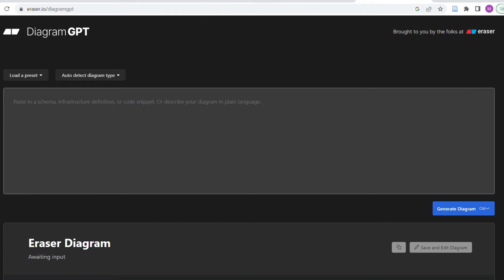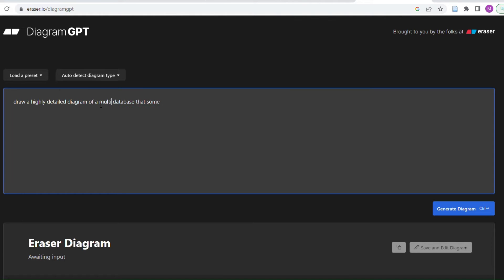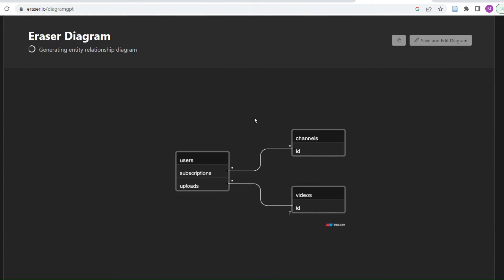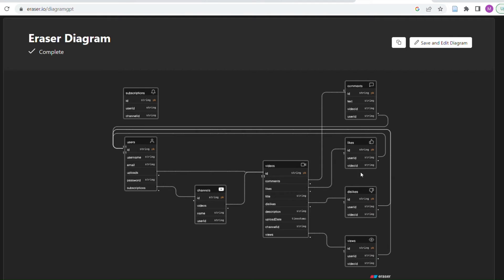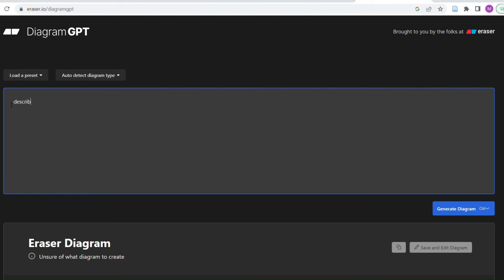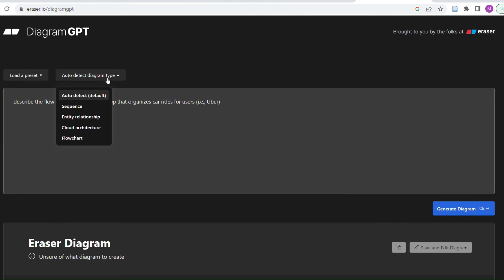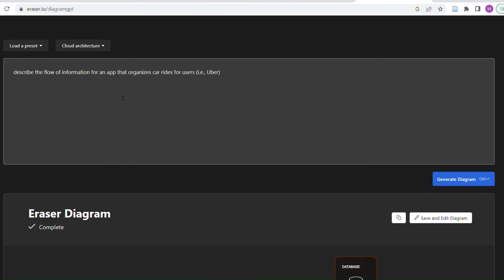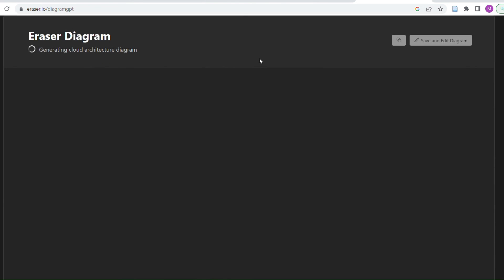Crafting Cloud Architectures with DiagramGPT!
Are you ready to step into the future of diagram generation and design? In this video, we are exploring the power of DiagramGPT, a remarkable tool by OpenAI that's transforming the way we create, visualize and understand cloud architectures.

We are not just talking about today's giants like Uber and Oracle, but also diving into speculative design for a futuristic company. Join us as we witness the ease of creating intricate, accurate, and insightful cloud architectures using simple prompts with DiagramGPT.

Witness firsthand how this cutting-edge technology can bring your design concepts to life, accelerating decision-making, and driving innovation. Whether you're a seasoned designer, a tech enthusiast, or someone who loves to stay on top of emerging technologies, this video is a must-watch!

Remember, the future of design is here, and it's time to embrace it.